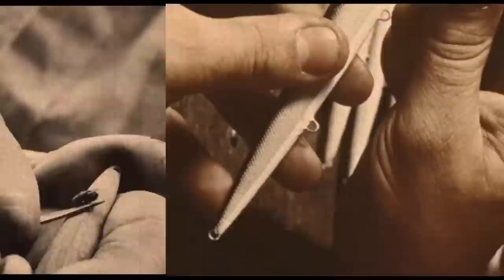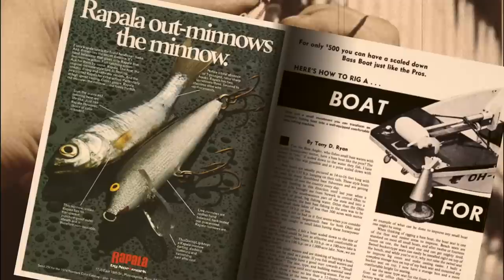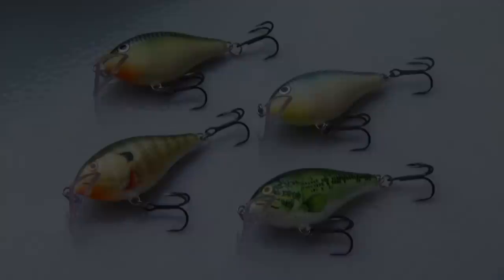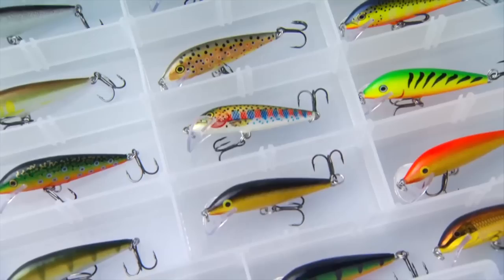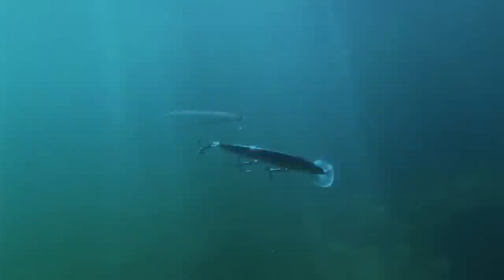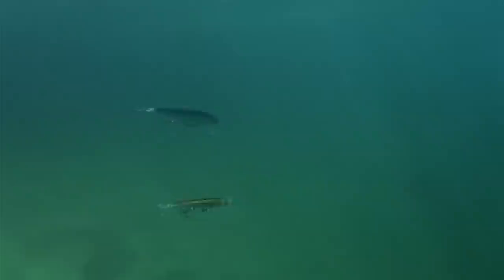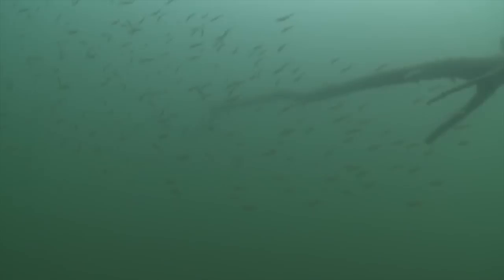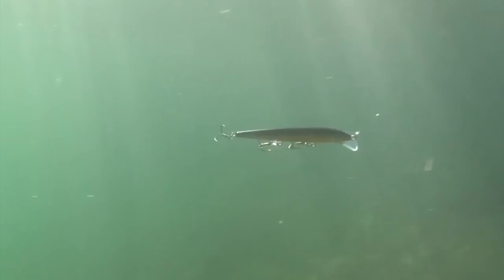Original vs Scatter Rap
For Rapala, it all started with balsa wood that enabled Lauri Rapala to build the iconic classics, such as the Original Floater to perfectly mimic injured baitfish with the wounded minnow action. The precisely shaped and precision weighted balsa body gives the lure the most responsive and life-like action that can't be achieved with any other material.

The wounded minnow action imitates the behavior of a baitfish in distress -- an easy and natural target for the predators that are looking for food. The straight-running wounded minnow action combined with the responsiveness of balsa allows the angler to use various presentations and retrieves accented with pauses and twitches to imitate baitfish behavior and present the lure to the predators as an easy target they can't pass.
But even the legends evolve.

Relying on the classic and proven body shapes and responsive balsa bodies, the Scatter Rap series brings additional swimming action options to supplement the legendary wounded minnow action.

While the wounded minnow action imitates the behavior of a baitfish in distress -- an easy and natural target for the predators -- the Scatter Lip creates the most evasive, erratic, aggressive sweeping action with directional and cadence changes that the experienced anglers have always used to tease the big fish to bite. It's just that with the Scatter Rap you don't have to be a seasoned pro with a wide arsenal of tackle and techniques.

Even on a steady retrieve, the Scatter Lip makes the lure veer off to the sides, breaking the lure's action and direction. The lure will then return to its original path, before veering off to the other side. The faster the retrieve, the more aggressive and harder the scatter action will be.

The erratic Scatter Rap action perfectly mimics a spooked baitfish trying to escape a predator's attack -- and the evasive action of a baitfish trying to get out of a harm's way will draw reaction strikes from all predatory species. And the best part: creating this amazing action does not require any special tricks or tackle.  A steady retrieve is enough to create the magic.

To guarantee a great day on the water, make sure you have both actions in your tackle box.